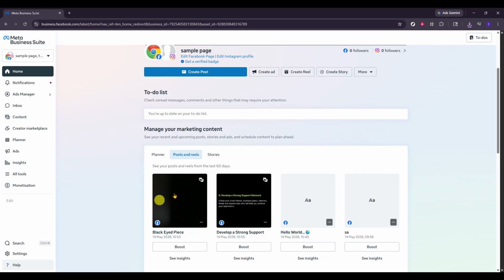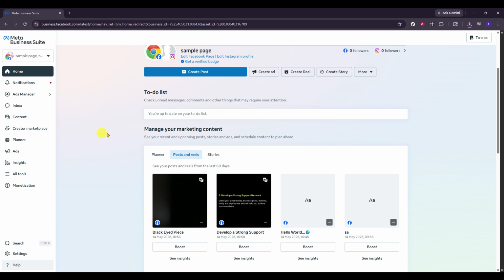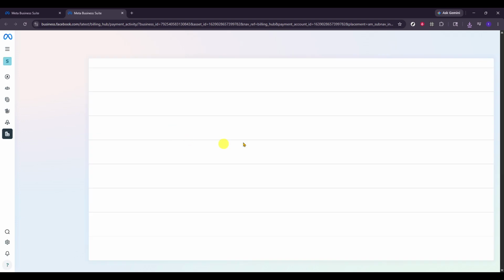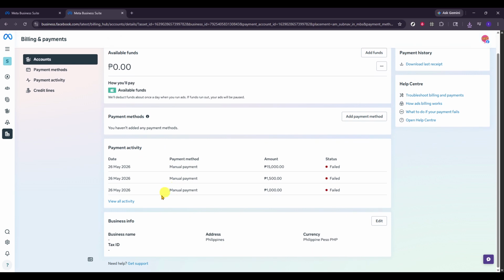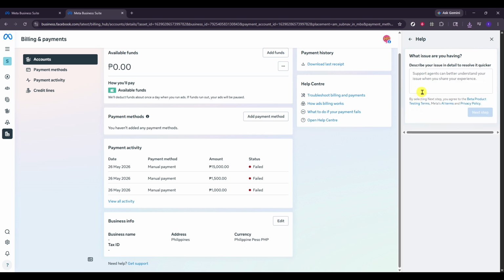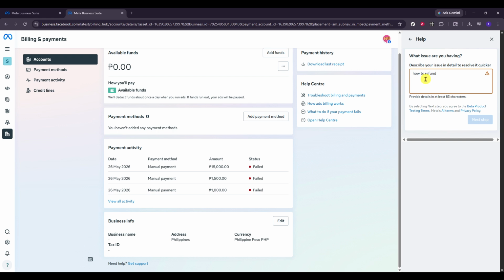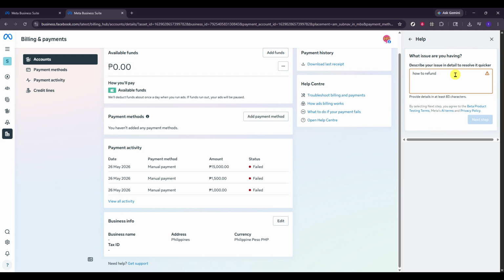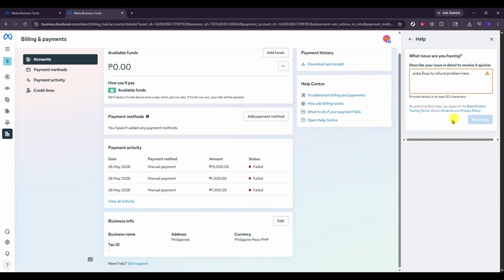How To Refund Facebook Ads Payment (2026) (Complete Guide)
Learn how to refund Facebook Ads payment quickly and easily in this beginner-friendly tutorial. This guide shows the steps to request a Facebook ads refund, manage Facebook ads billing, and handle Facebook ads payment refund issues directly from your ad account settings. Perfect for anyone looking to understand the Facebook ads refund process in 2026.